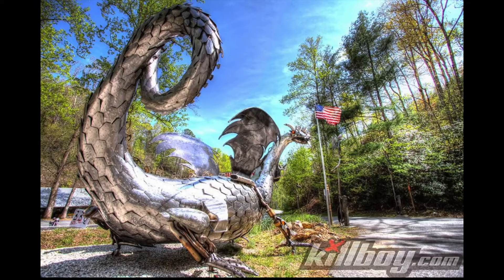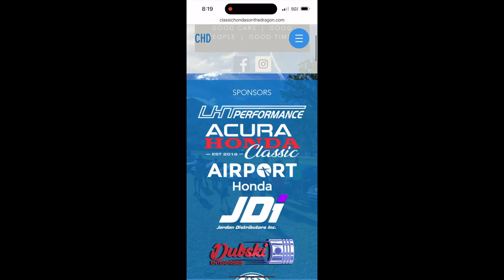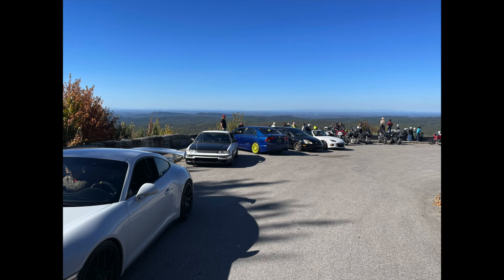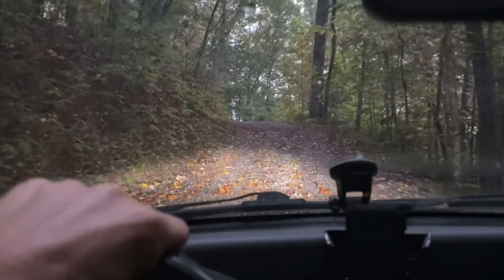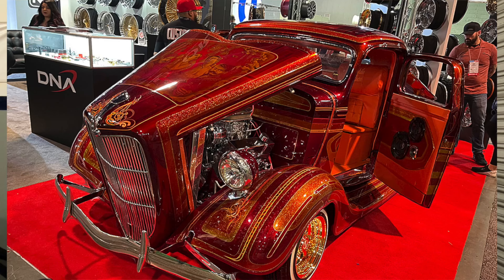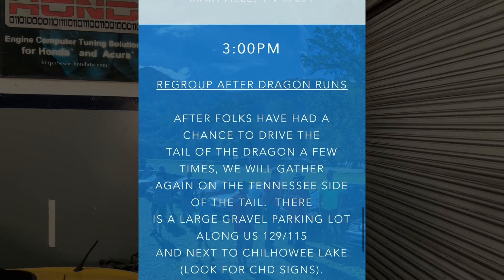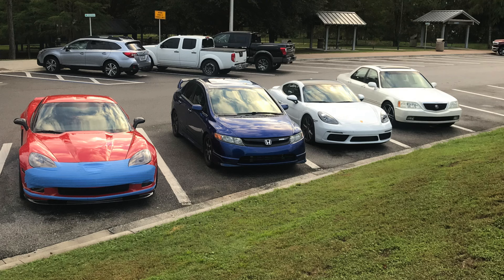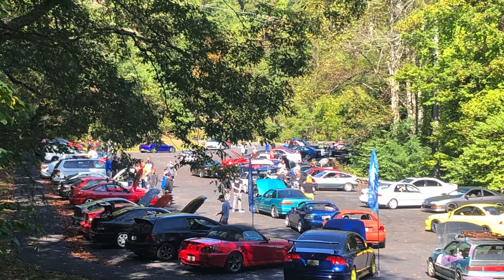The Honda Meet ! CHD9, Here’s the details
This is going to be an amazing meet.

Classic Hondas on the Dragin

DON'T MISS IT !  -  October 12th and 13th

Day 1 - October 12th: 9.00am

WILLIAM BLOUNT HIGH SCHOOL
219 COUNTY FARM RD

Day 2 - October 13th -11.00am

GREAT SMOKY MOUNTAINS EVENT PARK
1130 HYATT CREEK ROAD